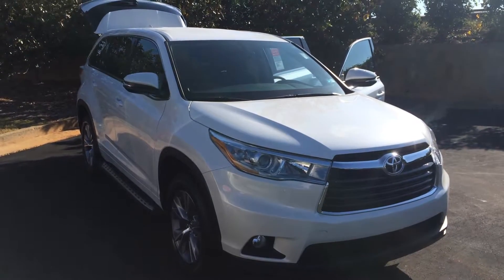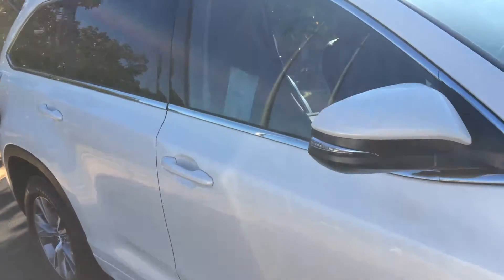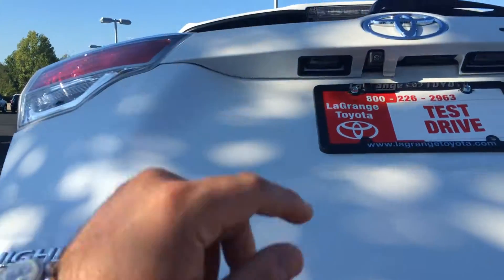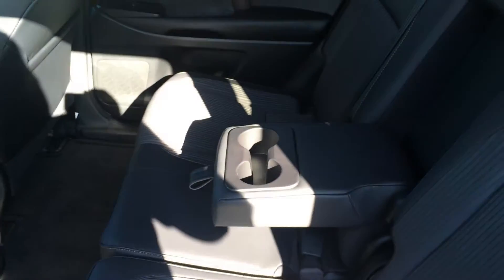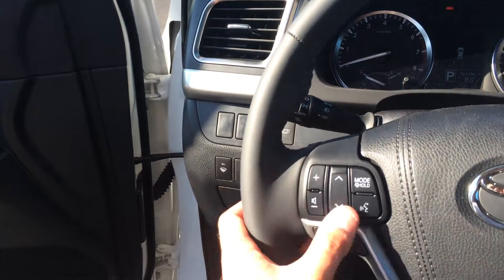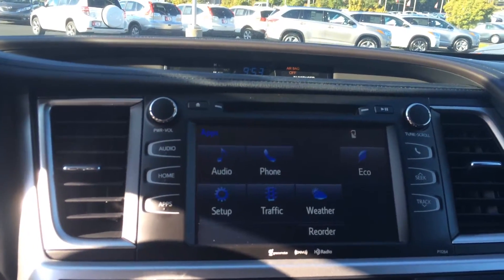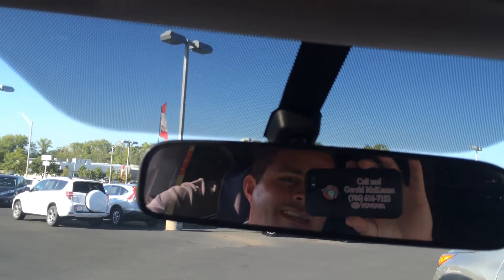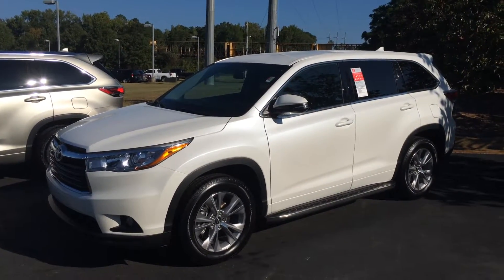Elizabeth's 2016 Toyota Highlander LE Plus by Gerald